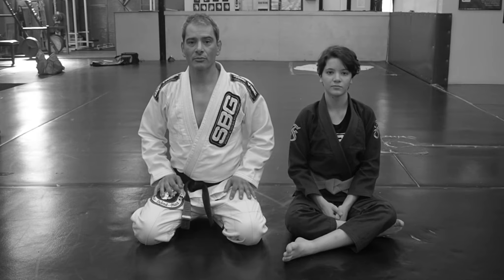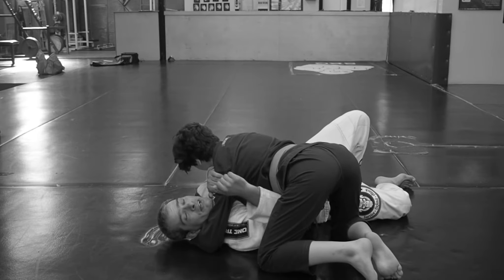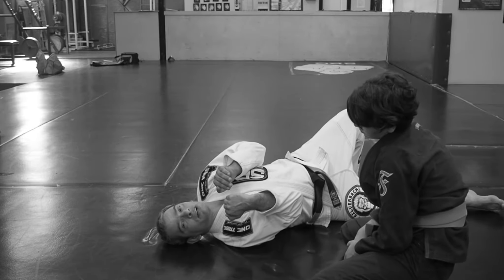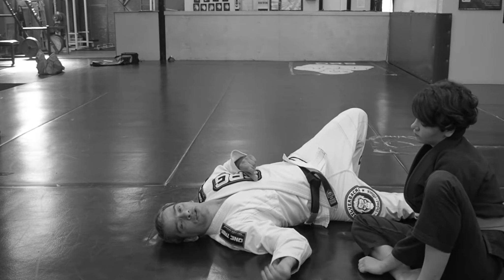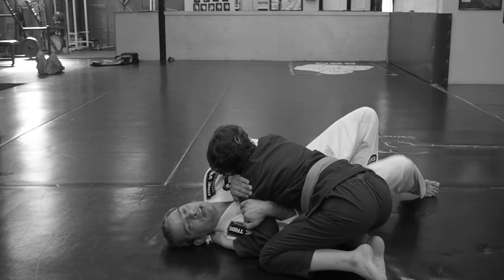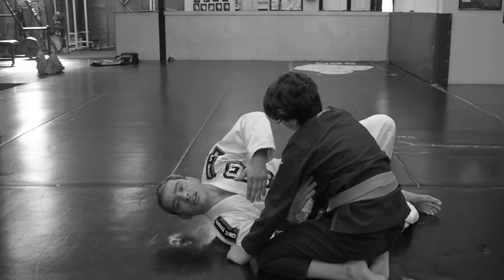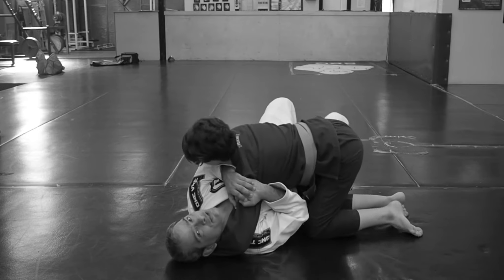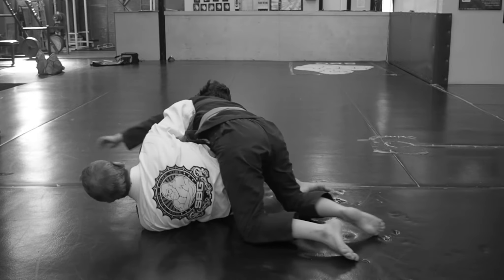Cross Sides Bottom Close Details